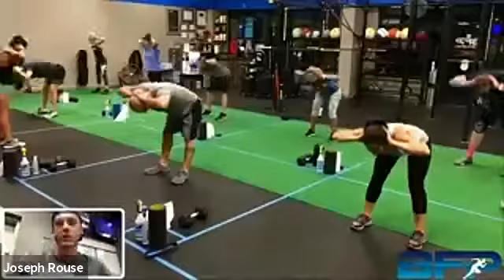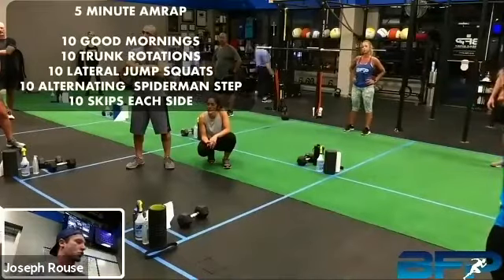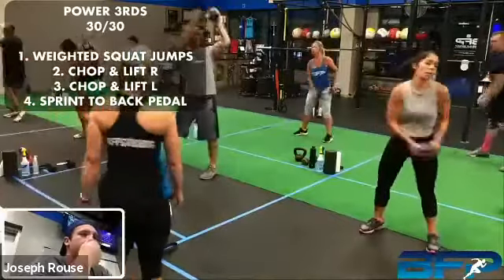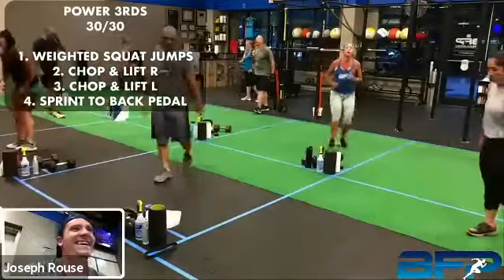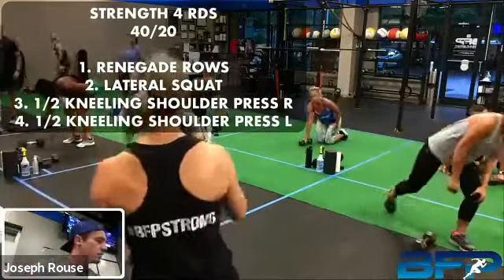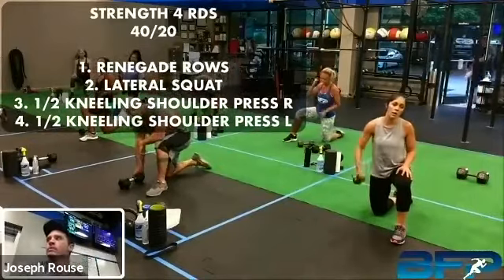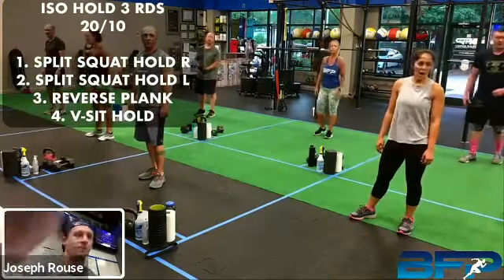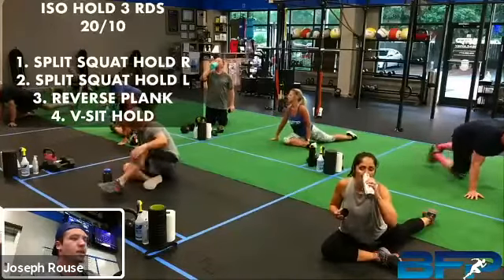BFP Virtual Training Session 6/3/2020 with Coach Joe and Stephanie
PREP
5m AMRAP

10 Goodmornings
10 Trunk Rotations *hands behind head
10 Lateral Jump Squats
10 Alternating Spiderman Step-ups
10 Skips *each leg

POWER
3 Rounds: (12m)
30s/30s
*need a KB/DB

1. Weighted Squat Jumps *focus on being explosive and stick each landing
2. Chop and Lift R
3. Chop and Lift L
4. Sprint + Backpedal *5-8 yards, work on staying low

*bw option for chop and lift is russian twists

4 Rounds: (16m)
40s/20s
*need a DB

1.  Renegade Row *alternate sides on each rep
2.  Lateral Squat
3. 1/2 Kneeling Shoulder Press R
4. 1/2 Kneeling Shoulder Press L

*bw options for renegade row would be pause shoulder taps (hold for 3s)
*bw option for shoulder press is bear crawl walkouts w/ a push-up

ISO HOLDS
3 Rounds (6m)
20s/10s

1. Split Squat Hold R
2. Split Squat Hold L
3. Reverse Plank
4. V-Sit Hold *option for straight leg or bent knee

STRETCH
Pigeon Stretch
Deep Squat Hold